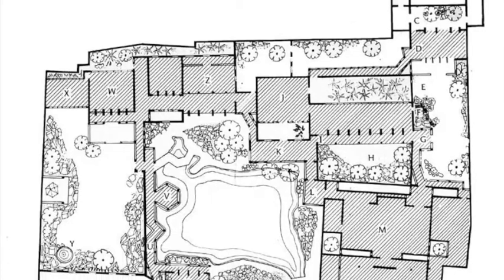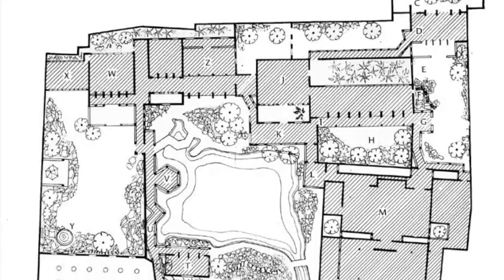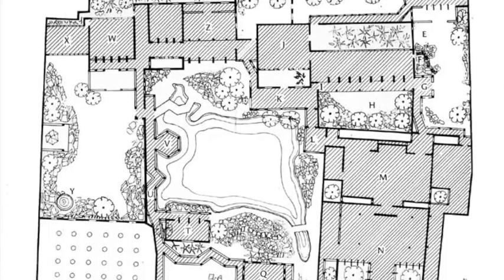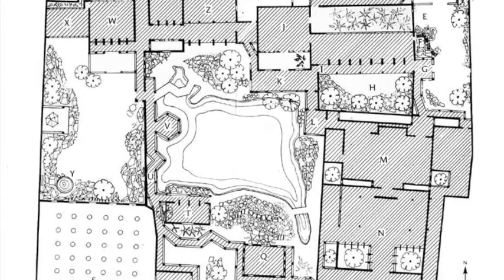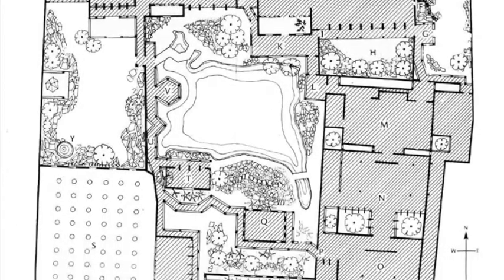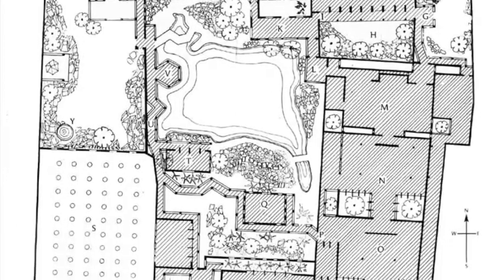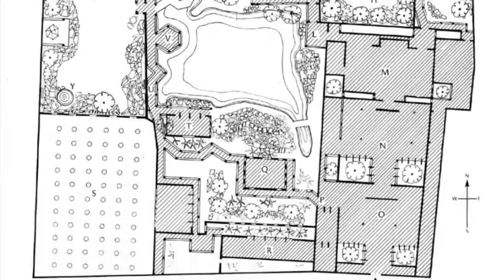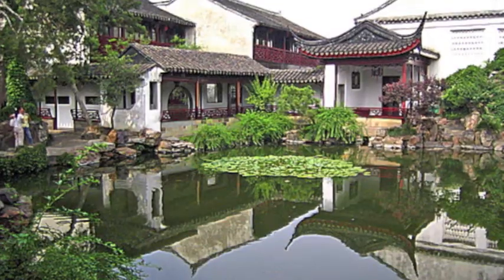Wang Shi Yuan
Wang Shi Yuan (Master of Fishing Nets) Garden